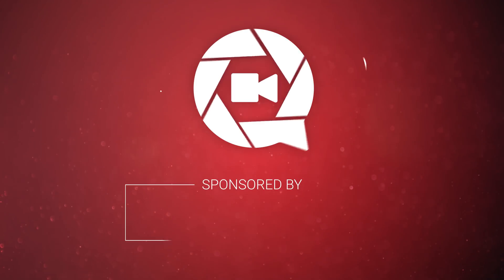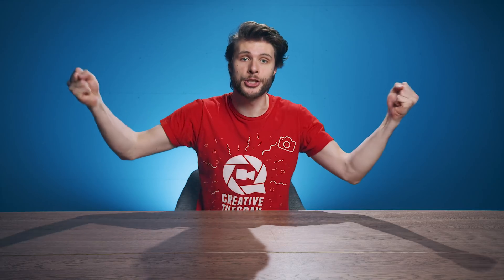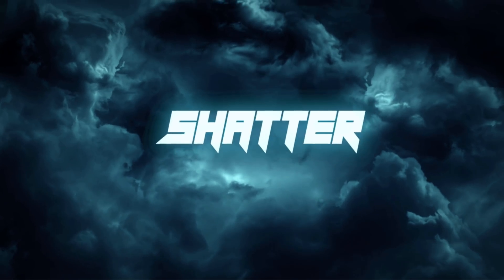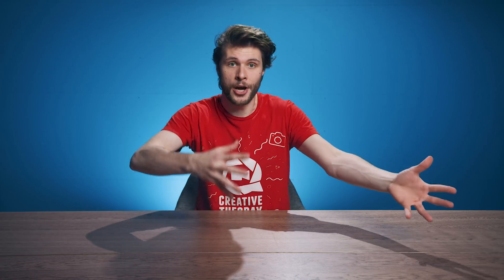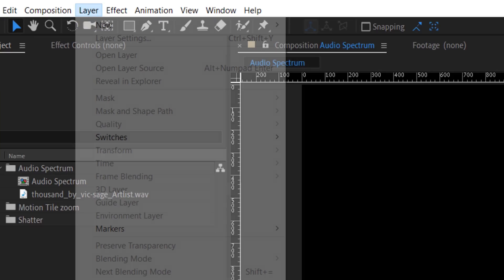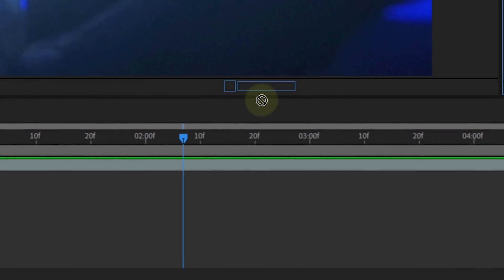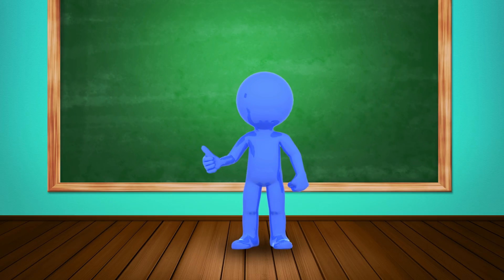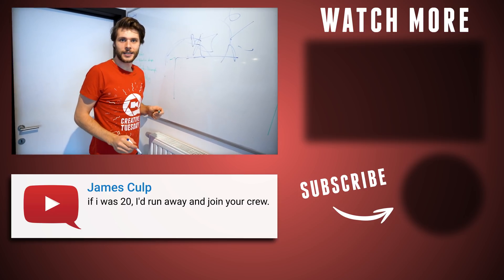5 EASY Things you can do in AFTER EFFECTS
🎬 Master Filmmaking, Video Editing, & VFX in One Bundle! - 5 Must know visual effects in Adobe After Effects you can create right away. Learn how to use specific effects to create fast visual effects fast in this Adobe After Effects tutorial.